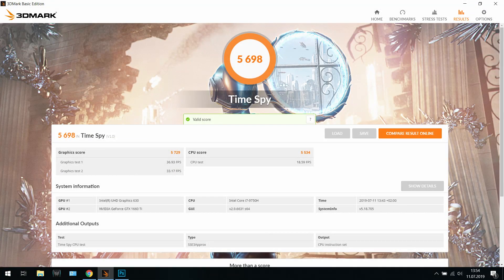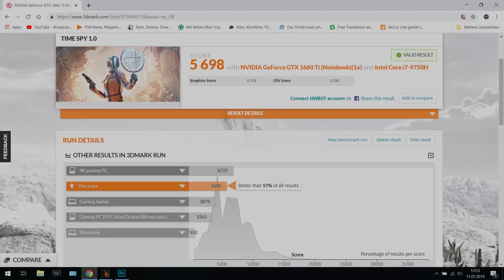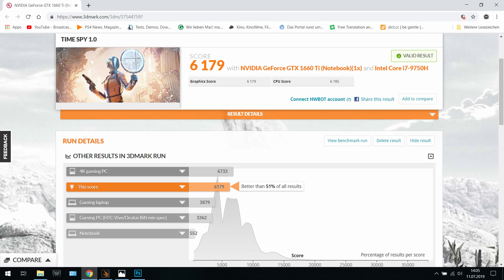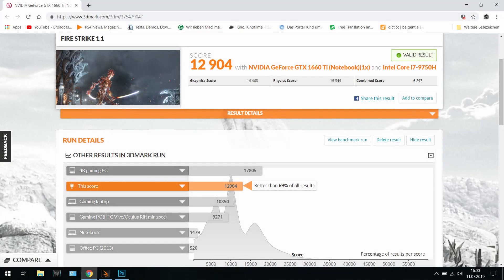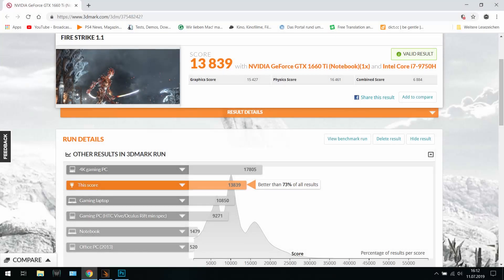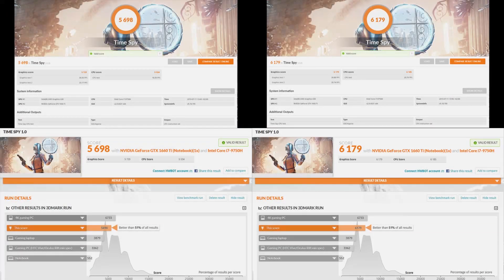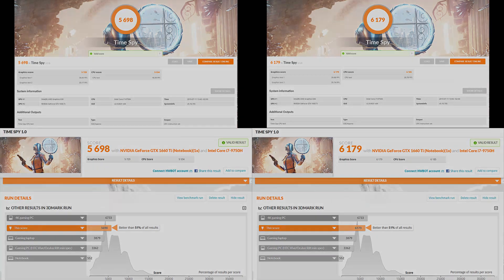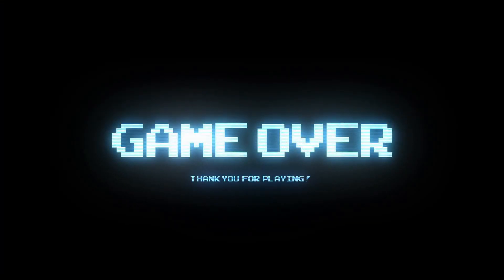3D Mark Benchmark Acer Predator Helios 300 2019 (i7 9750H, Nvidia 1660 Ti)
3D Mark Benchmark Time Spy Fire Strike Test 1080p 60fps with new all new Predator Helios 300 2019, Nvidia 1660 TI.

Acer Predator 300 2019
-Intel® Core™ i7 (9. Generation) 9750H Prozessor 6x 2,60 GHz / 4.50 GHz
-GeForce GTX 1660Ti GDDR6 6144 MB
-RAM 8 GB DDR4 2666 MHz
-Full HD IPS Display 144 Hz LED-Backlight

-Predator Cestus 320 Mouse

►EDITING
Record with Windows 10 Xbox Game Bar

►CHANNEL MEMBERS
A big thank you to all channel members for your support of my channel!
If you have suggestions for emotes, message me!

If you like to Donate, feel free, there are no limits ;)